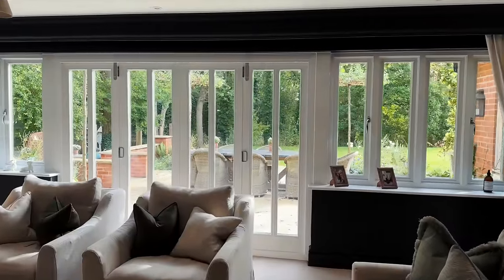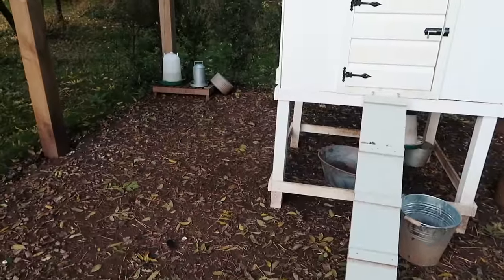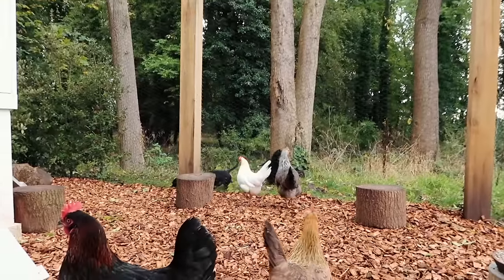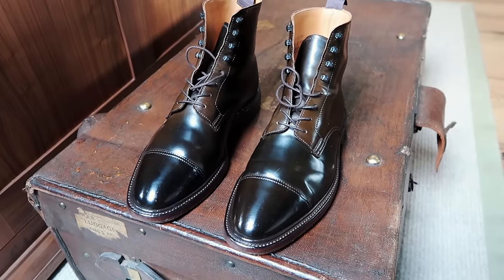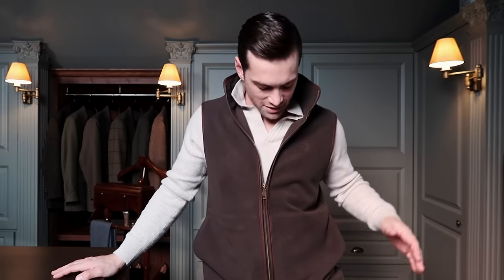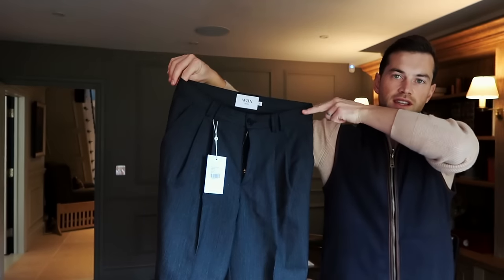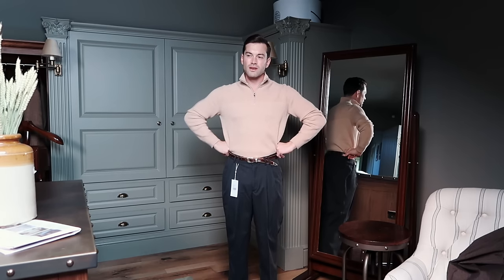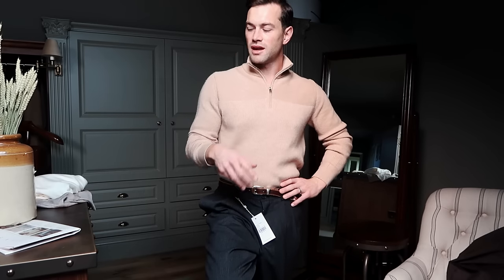UP TO MY OLD CHICKS | Ali Gordon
Recent AW pick ups & some work in the Garden ahead of Winter.